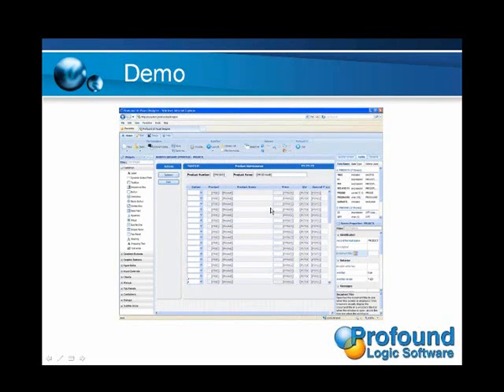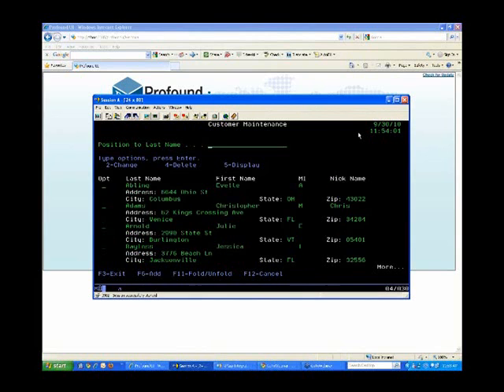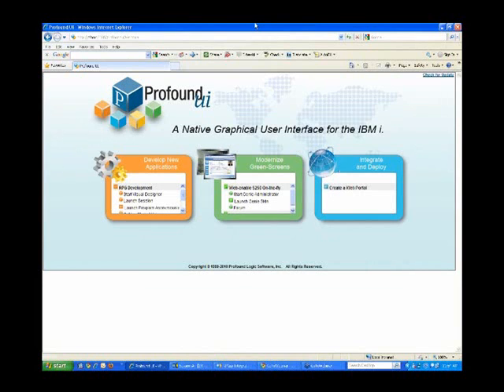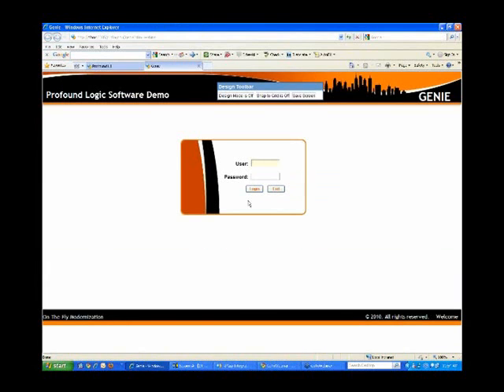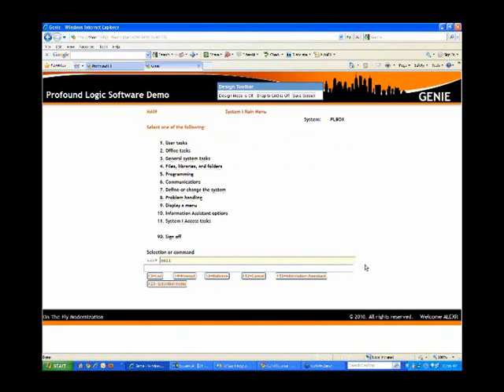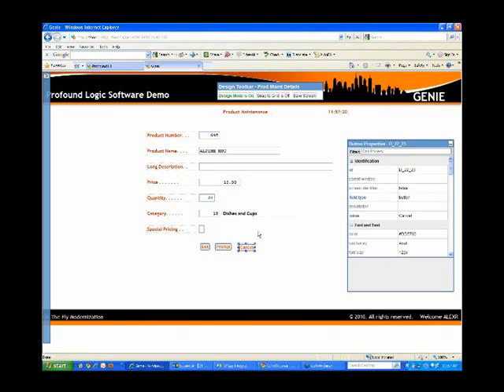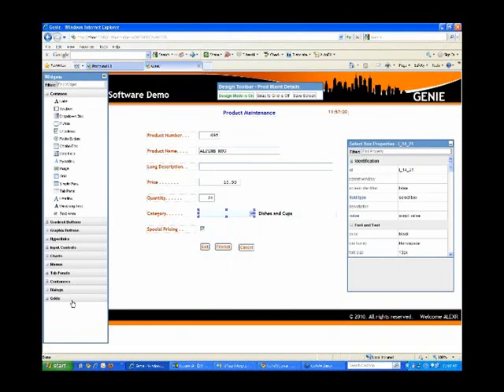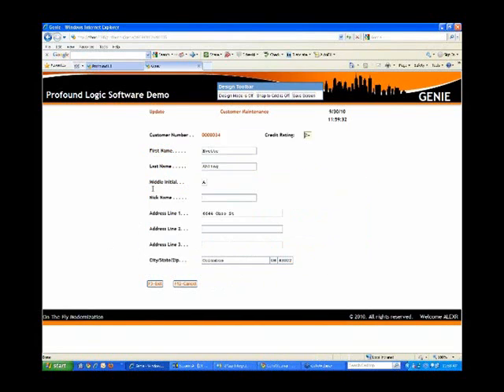Profound UI Example - Modernizing IBM i Apps with DDS Conversion and Refacing (Part 1)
This is a segment from a Profound Logic Webinar called "DDS Conversion to Rich UI with IBM's RPG Open Access," which was aired September 30, 2010. In this three part demonstration, you will learn how to reuse existing DDS source and covert it into native IBM i objects that support a robust browser interface with Profound UI's DDS Conversion Module and RPG Open Access. Plus, you will see how that compares to modernizing with a web-enablement method like Profound UI's refacing tool, Genie.

You can learn more about Profound UI and how to create native graphical user interfaces for your IBM i applications with RPG by watching our 2-minute videos and signing up for a Profound UI account

When you sign up for an account, you will receive access to even more educational videos, white papers, Profound UI's live demo area, members only sample programs, our community forum, and free trial downloads.